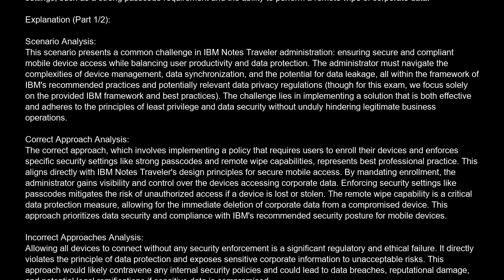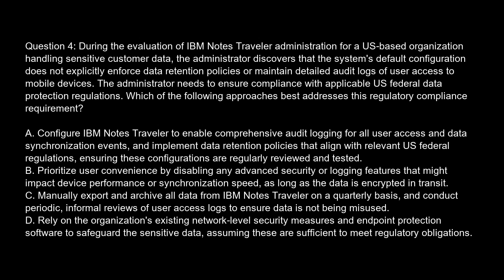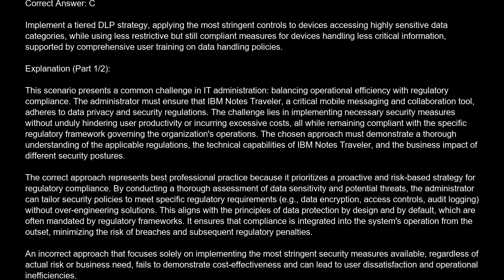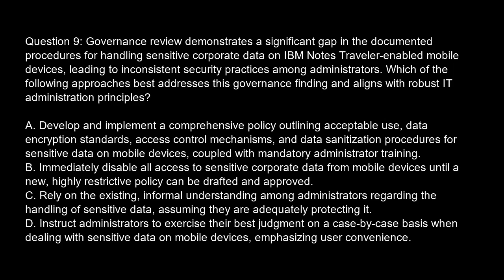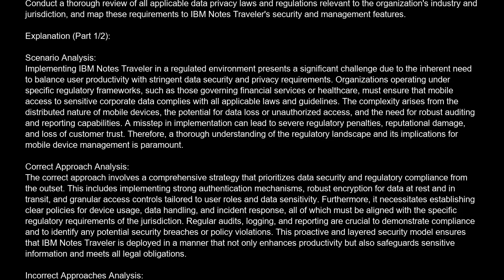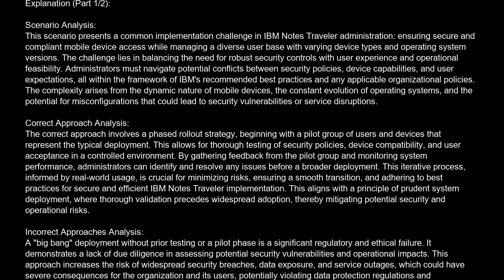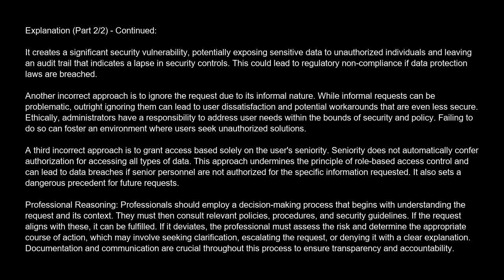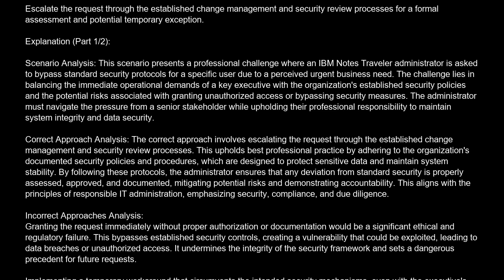C2040 412 IBM Notes Traveler Administration Free Practice Test video